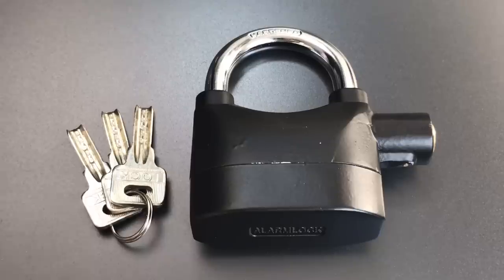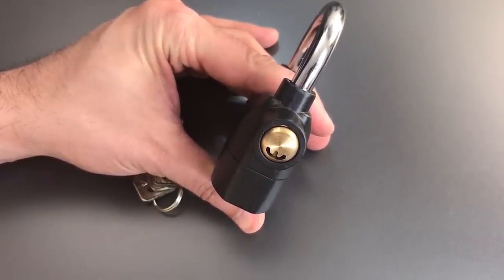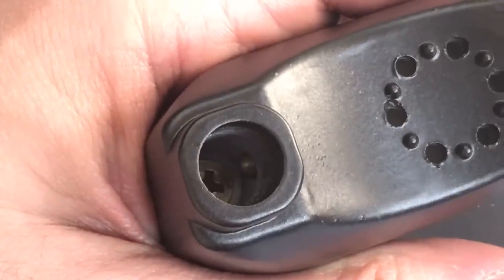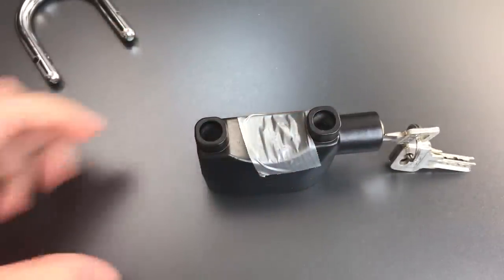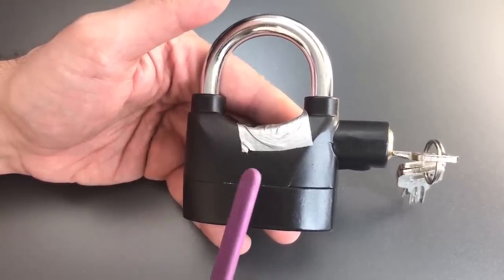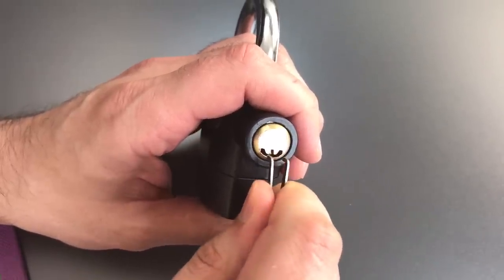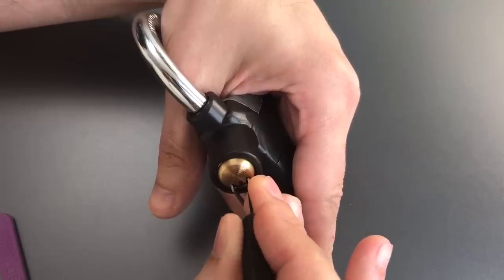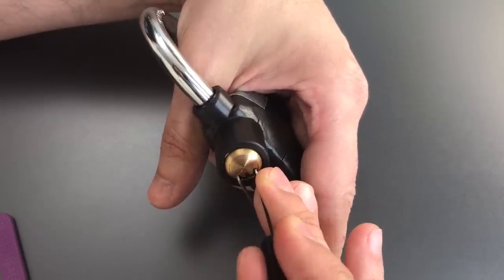[505] Chinese "AlarmLock" Picked Without Triggering Siren